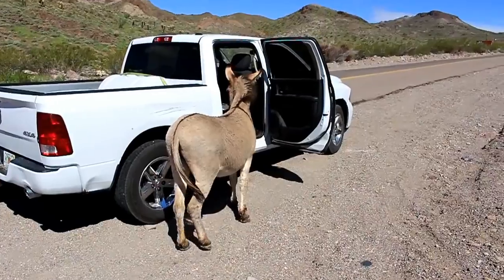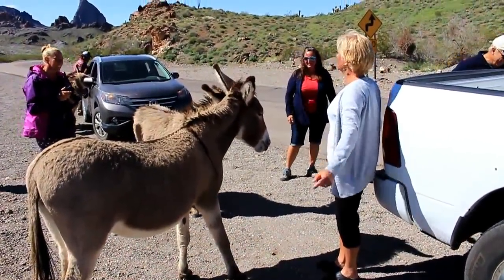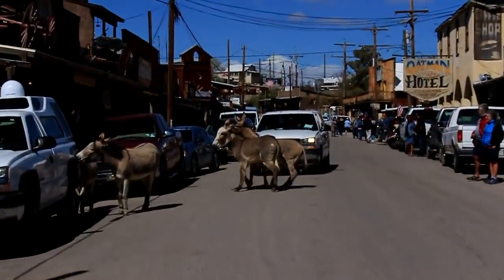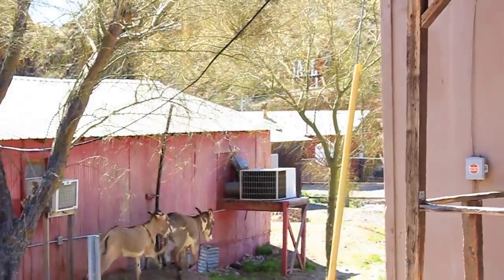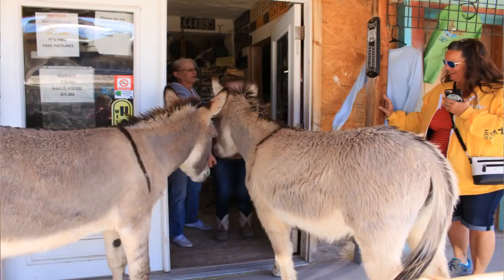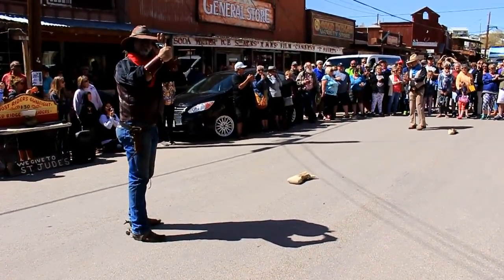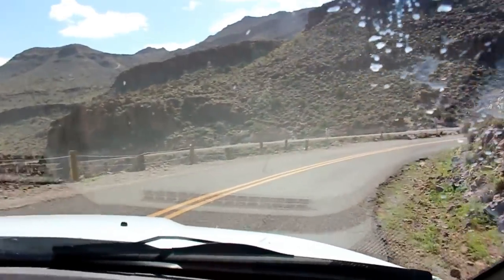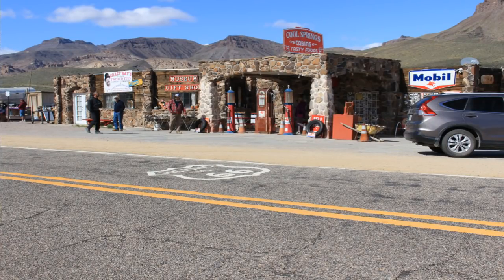Oatman,Az~5 Things To Know Before You Go...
We had an awesome time in Oatman.
We go over somethings you should know before yo go.

$5 a piece, US & Canada only
 Leave Name and Address

Our Gear
Cannon T-5i
GoPro Hero Plus
GoPro Hero 4Silver
Mic, Rode Micro
Gimble, Evo
Editing software, Wondershare, Filmore

FB; RJ's Adventures

Instgram @rjs_adventure